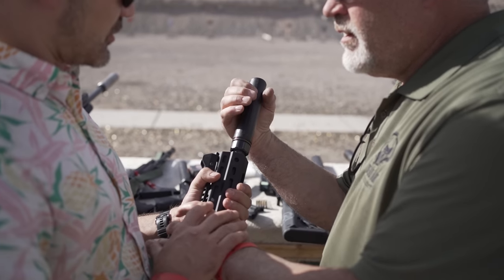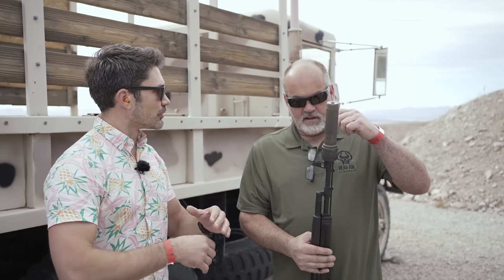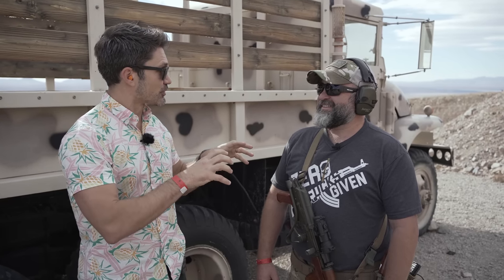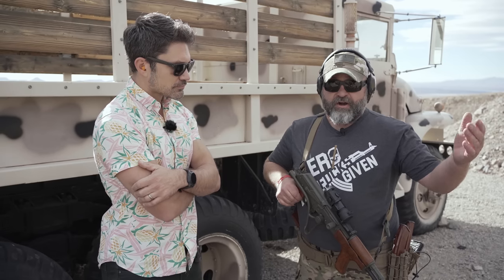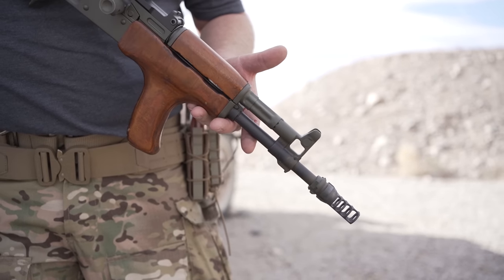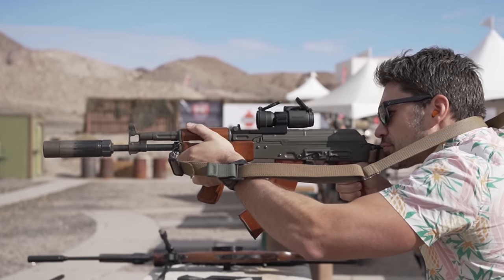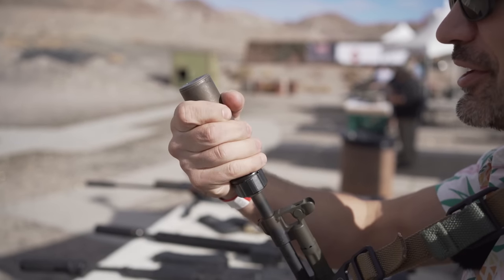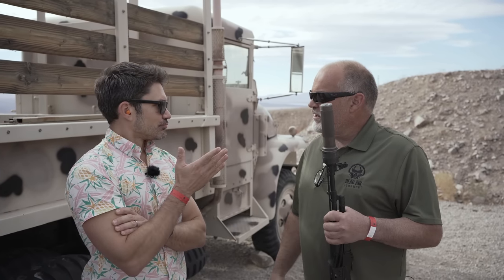How to Suppress Your AK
In this episode of TFBTV, James Reeves is at Red Oktober 2021 visiting with Mike Pappas of Dead Air. For this video, James and Mike discuss the challenges with suppressing an AK-47 or Kalashnikov-pattern rifle, and how to overcome these challenges without injuring yourself of damaging your suppressor or your AK. Mike also discusses the Dead Air Wolverine at length, including the design features it utilizes for optimizing the can for the AK platform.

‣ Eye Pro, Non-Tactical - James wears Electric Knoxville sunglasses ☞
‣ Eye Pro, Tactical - James also wears Oakley M-Frames ☞
‣ Ear Pro, Over Ear - Walker Razors ☞
‣ Ear Pro, In Ear - Surefire Sonic Defenders ☞